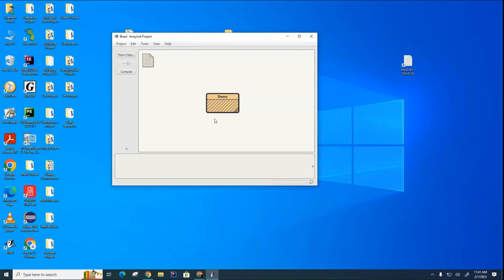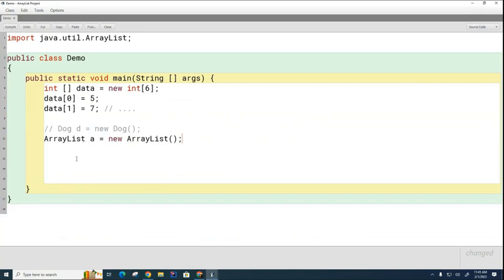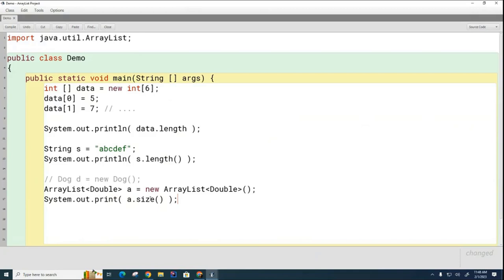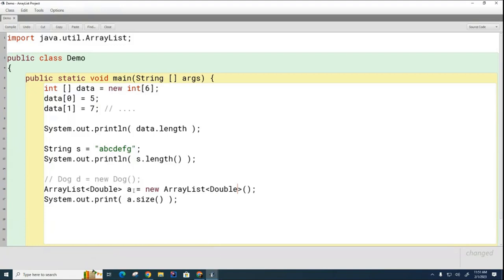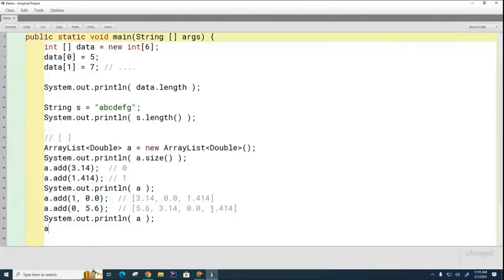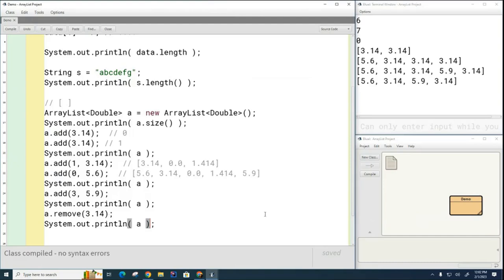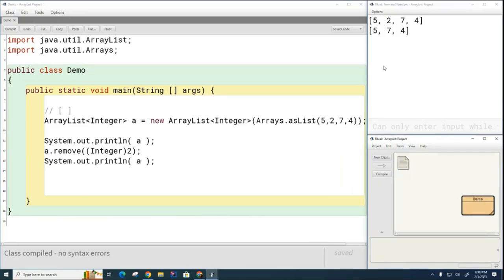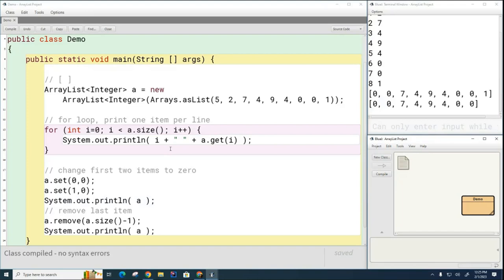CSA 062: Intro to ArrayLists